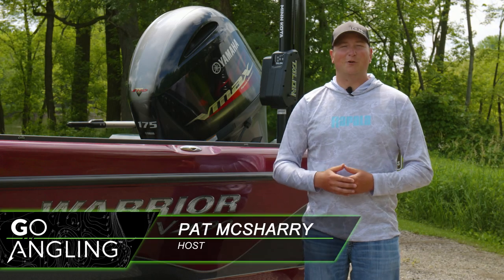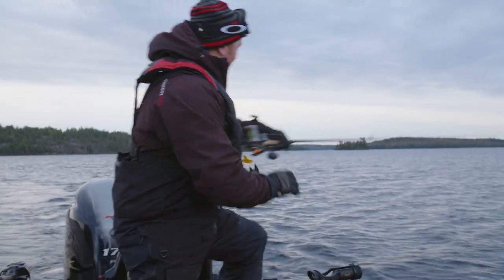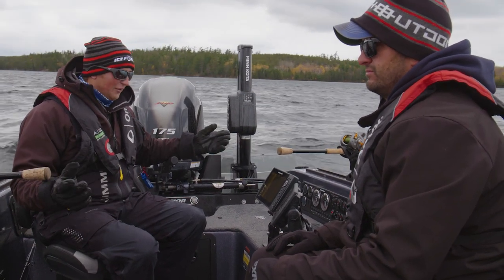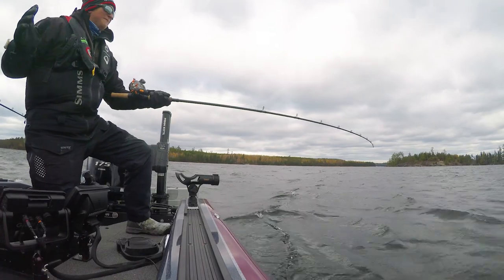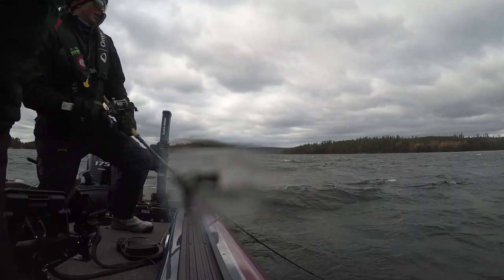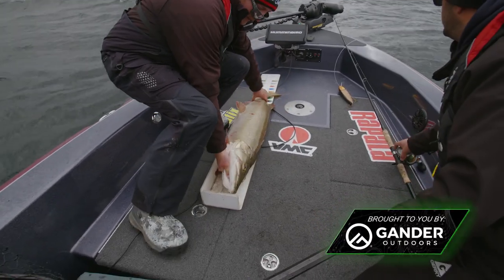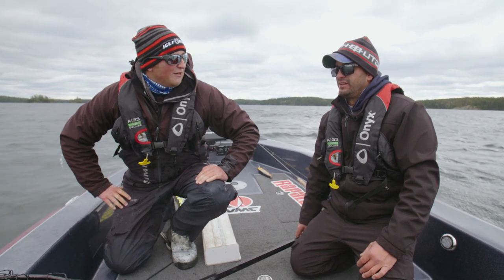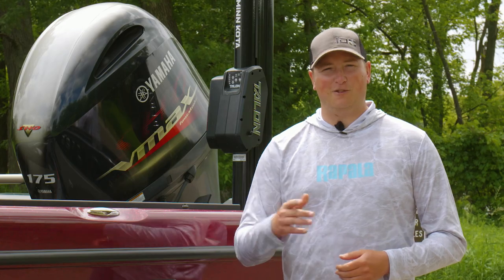JUMBO Fall Muskie! - GO Angling Episode 7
Join Pat McSharry and Ryan Klein as they target big fall muskies in mid November 2018!